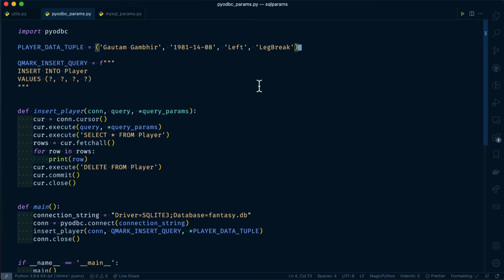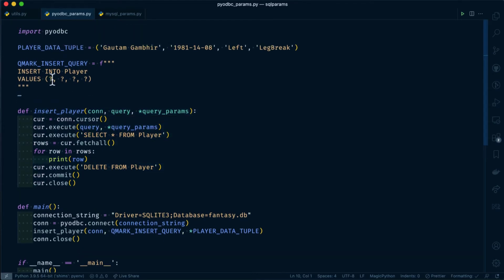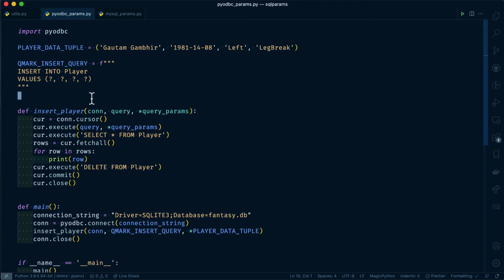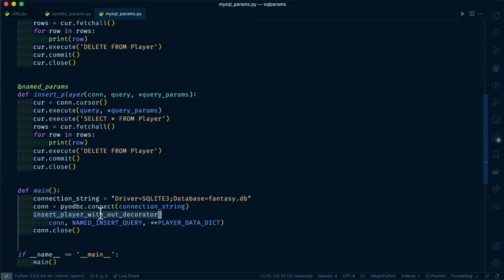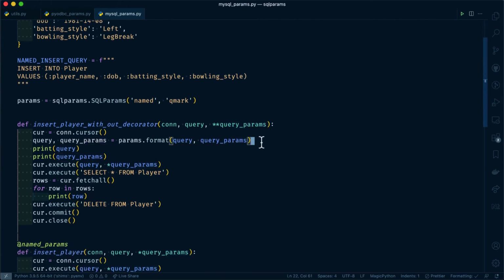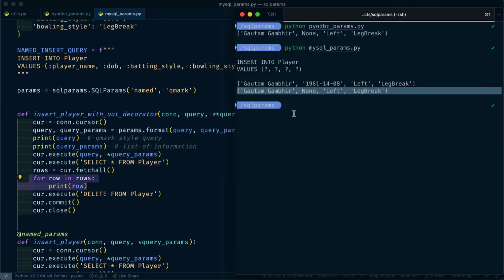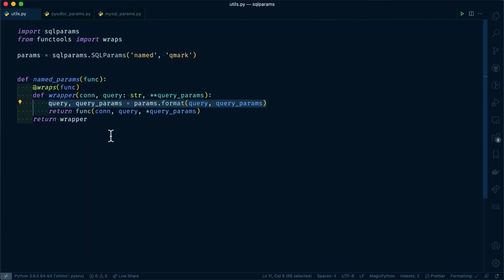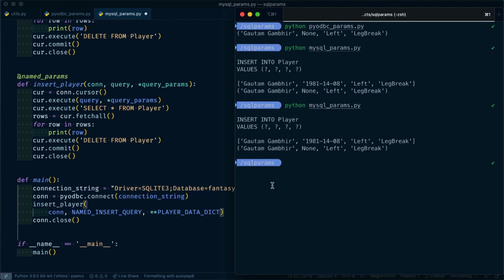PyDiscussions - Using named placeholders in pyodbc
Hello, Welcome to PyDiscussions. In this video, I will be discussing about using named placeholders in pyodbc.